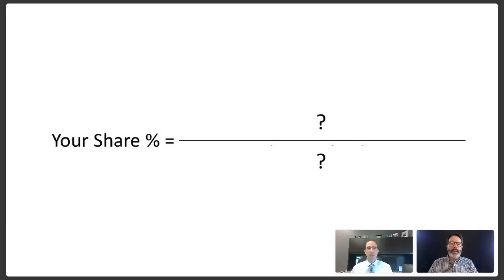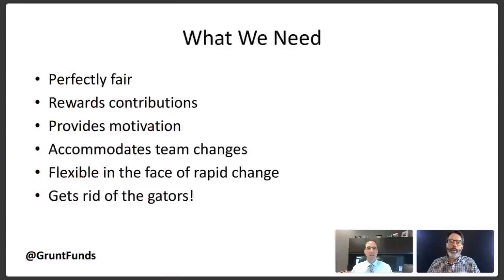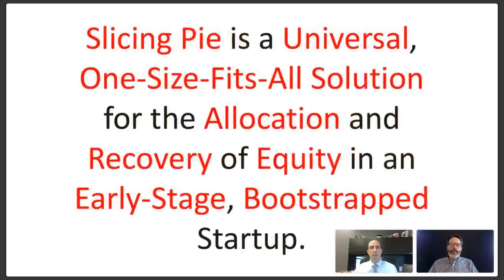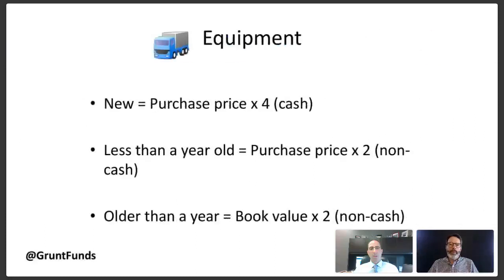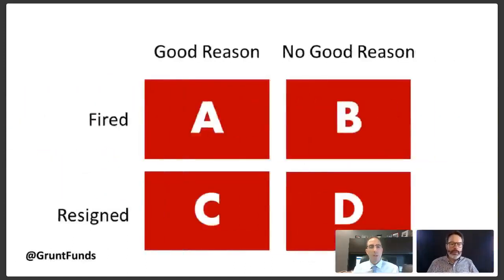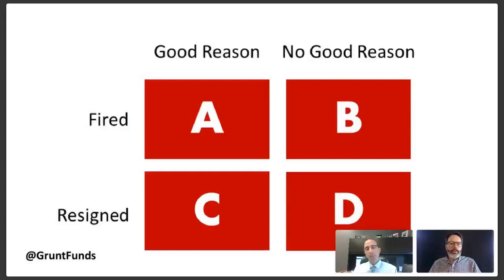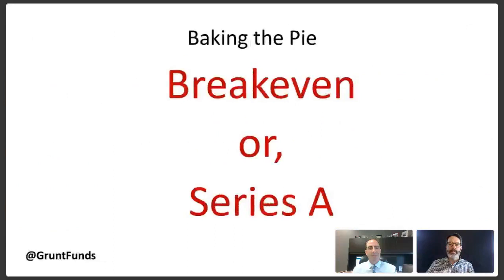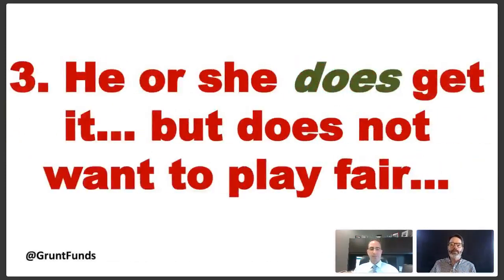Founder Equity Splits in Canada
Mike Moyer, inventor of the Slicing Pie Startup Equity Calculator, and JP McAvoy, a Canada-based Slicing Pie-friendly lawyer discuss the Slicing Pie equity model and considerations for the Canadian legal system.

About The Slicing Pie
Slicing Pie is a universal, one-size-fits-all model that creates a perfectly fair equity split in an early-stage, bootstrapped start-up company. The Pie Slicer software tracks your equity split in real-time.

Slicing Pie is a universal formula for creating a perfectly fair equity split in an early-stage, bootstrapped startup. Traditional, old-fashioned equity splits are based on guesses about the future, negotiation skills, and rules-of-thumb. The Slicing Pie model is different because it's based on what participants actually contribute over time.